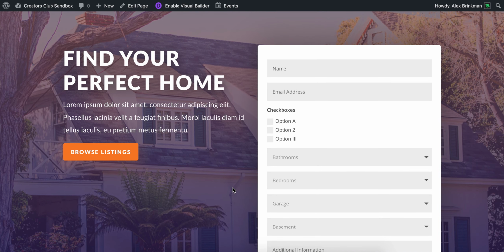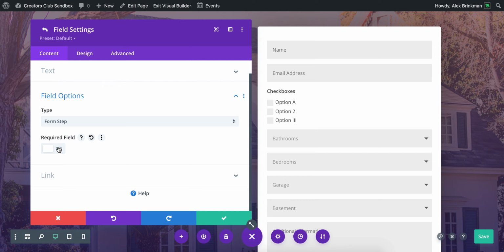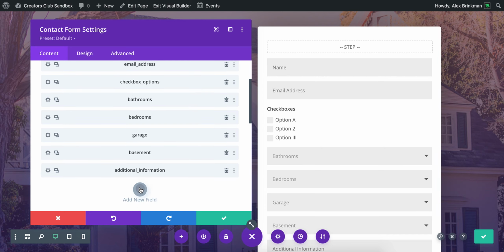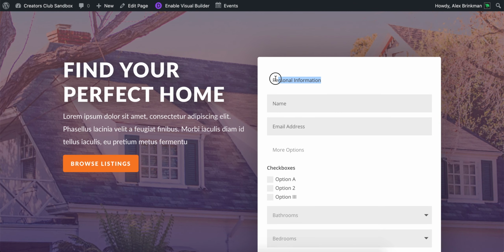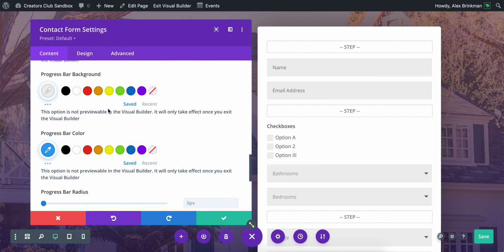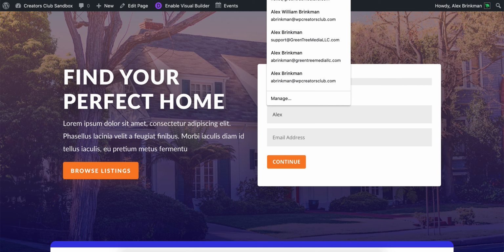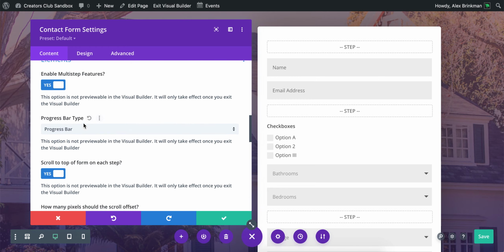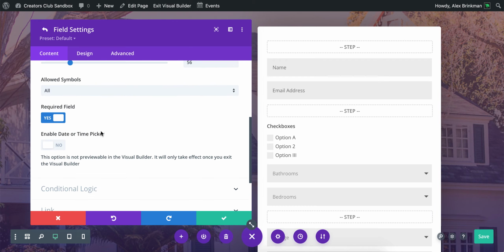Divi Multistep Contact Form - A more in-depth walkthrough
WP Creator's Club members enjoy an unlimited license for all our plugins and themes, including this plugin, for one low membership price

This plugin requires either the Divi or Extra themes from Elegant Themes which you can purchase